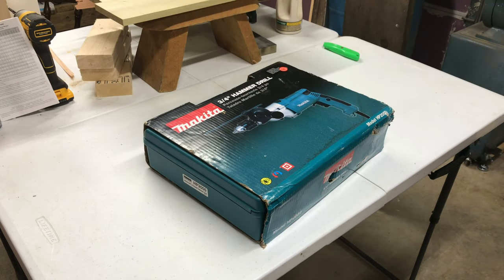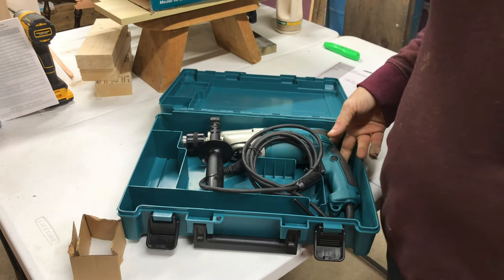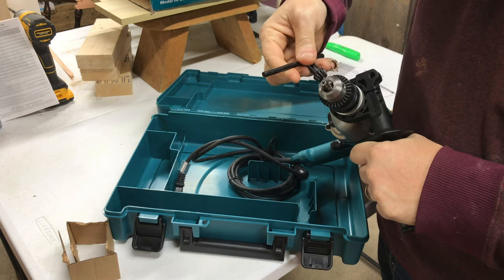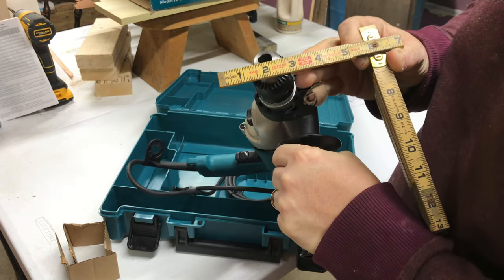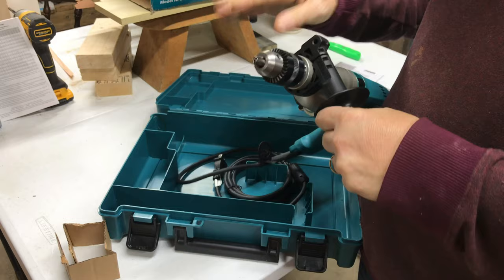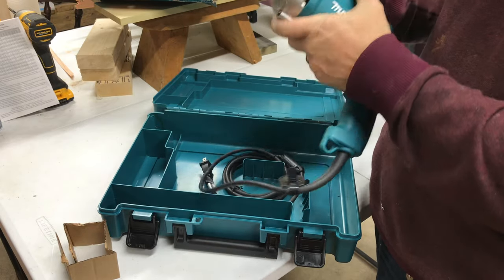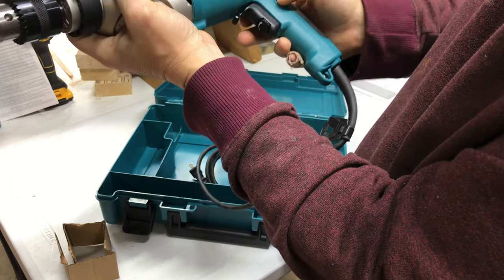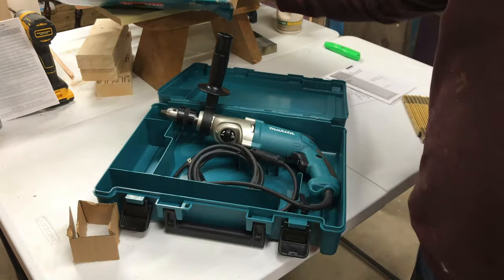Makita HP2050 3/4 Inch Hammer Drill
I learned something new. 3/4 inch, when describing a hammer drill, does not indicate the capacity, or inner diameter of the chuck.  It is what the company claims is the suggested maximum diameter hole that the tool in question can produce in concrete.  Live and learn!